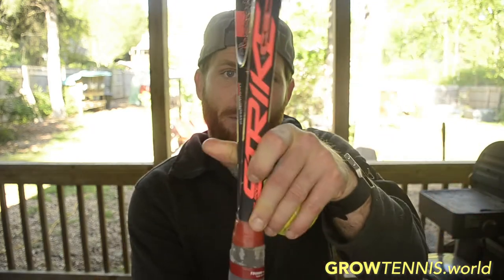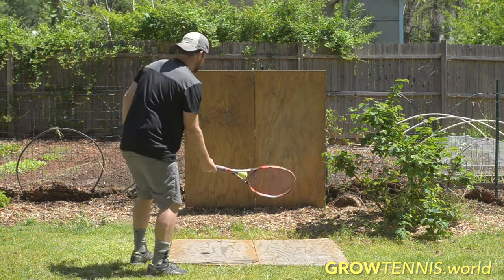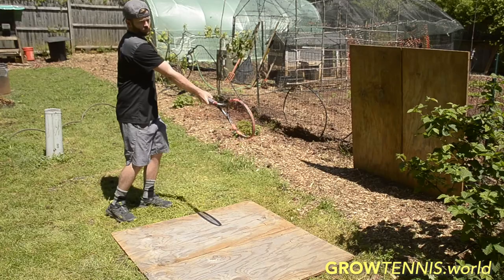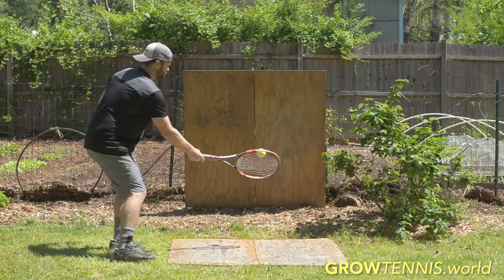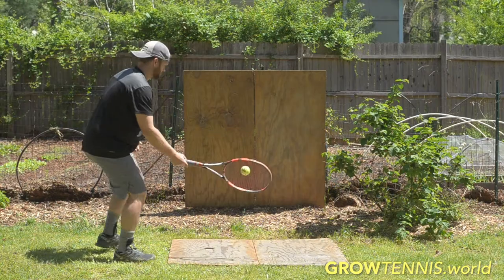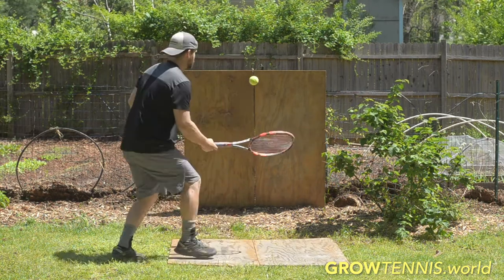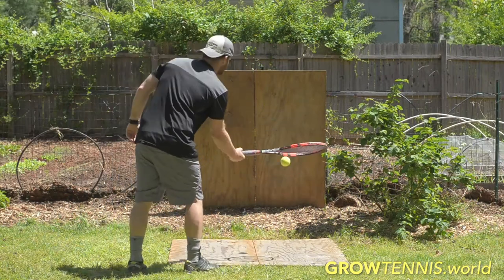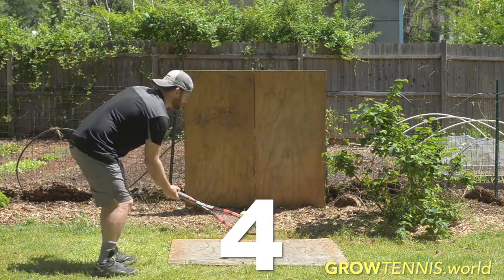Challenge 2.1 | How To Tennis | Learn Tennis at Home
This challenge is a good drill to develop a basic control on the forehand side of your body. In this drill, students are encouraged to use the "Continental Grip", while focusing on using the 'palm side' of the tennis racket only.

If this drill is clearly too difficult for your current experience level, then please look into the 'Grow Tennis Development Kit' which is much More Kid Friendly:

*Tennis Rackets by Age*:
    2-4 Years Old

    4 - 6 Years Old

    6 - 8 Years Old

    8 - 10 Years Old (Official Tournament Size)

    10 - 12 Years Old Beginner

    13+ Years Old
        27-inch Racket of your choice...

*Types of Tennis Balls*

    Foam Tennis Balls (Great for Beginners and Developing Top Spin for Advanced Players)

    Low Compression Red Balls (Great for Learning)

    Official Tournament Ball for 10 & Under Age Group:

    Green Dot Ball ) Great for Beginner Adults and Middle School-High School Players:

    Yellow Balls (1 Case for Ball Hopper)

    Ball Hopper (My Personal Favorite & Much More Affordable)

*Books*
     The Tennis Parent’s Bible (A Must Read for Parents)

     Winning Ugly: Mental Warfare in Tennis with Brad Gilbert

     My First Tennis Book (Ages 2-5)

*Tools for Learning*

    Reaction Ball (Good for improving reflexes and footwork)

    Soft Toss Ball Machine (GREAT FOR BEGINNERS)

    Ball Machine (My recommendation because it’s light and affordable)

    Topspin Swing Trainer

    Portable Spin Trainer

    Serve Training Tool

    Telescopic Poles for Creating ‘Net Clearance Reference Line’

    Portable Net to Practice in Driveway or Back Yard

    Tennis Rebounder or Portable Backboard on Court

    Rebounder for Home

*Equipment*
    Over Grips  (My Favorite)

     White ‘Tackier’ Grip

     Contour Grip  ‘Wilson’ (The Main Thicker Grips on the Bottom)

     Contour Grip ‘Head’

     Shock Absorber (My Favorite)

     Federer Style Head Band

     Nadal Stay Head Band